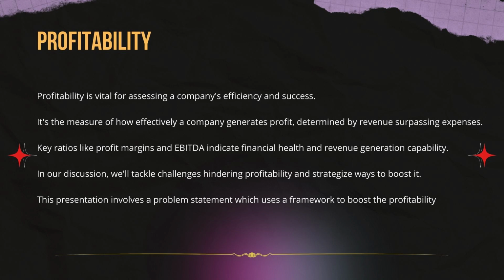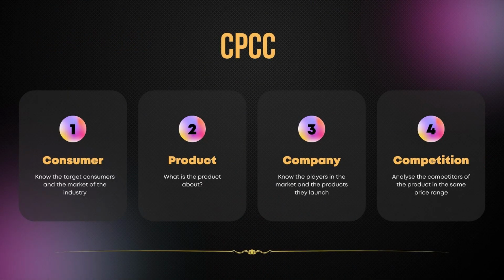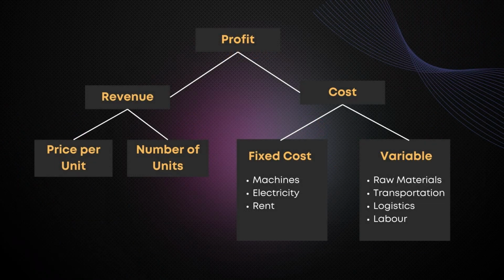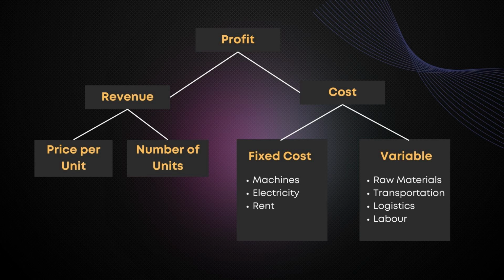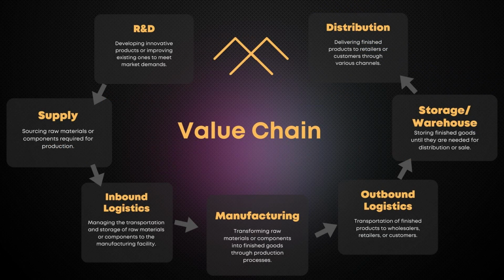Case Study #1: Profitability Case Framework| Sigma NIT Trichy| Podcast| Explanation + Example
🚀 Dive into the world of profitability with Sigma! 🎥💼 Get ready to level up your business game with
Sigma!